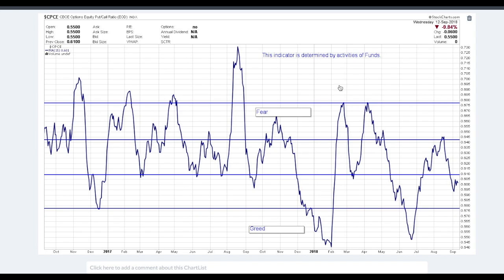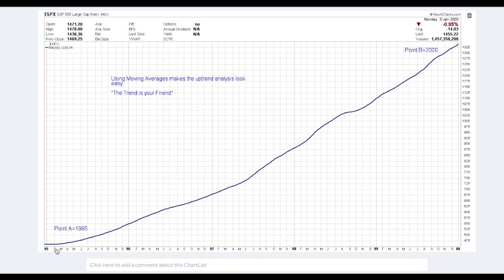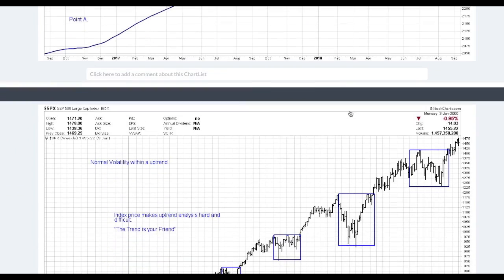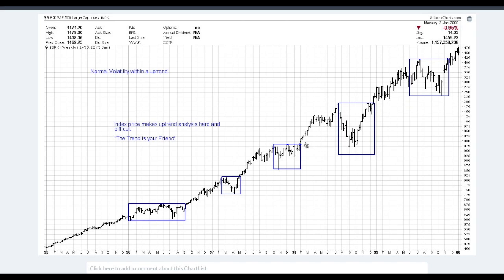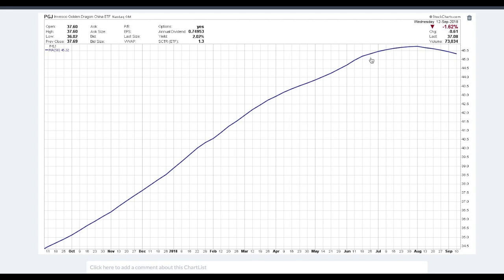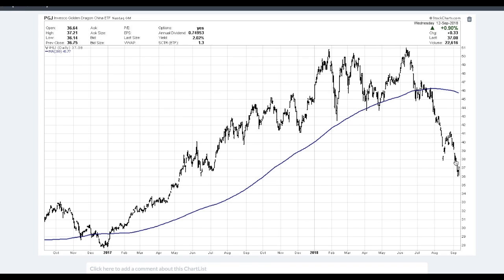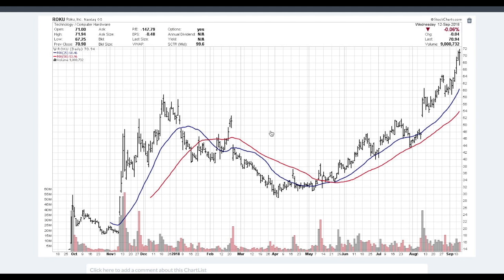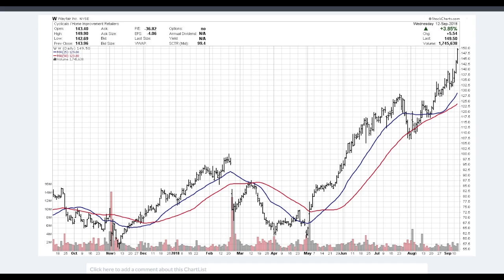Technical Update - 09/13/2018